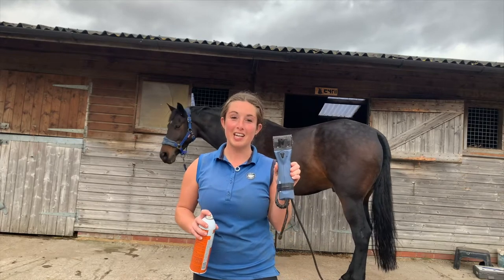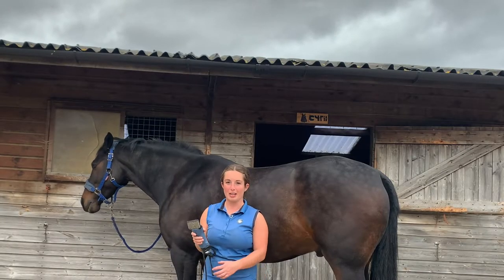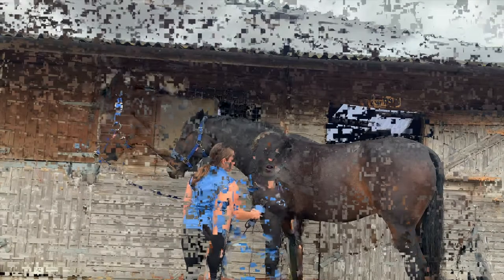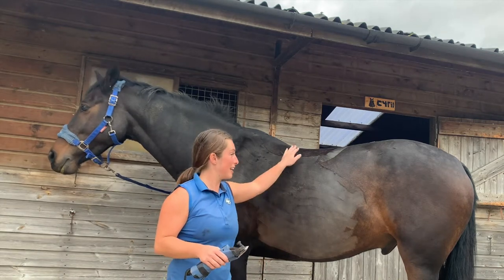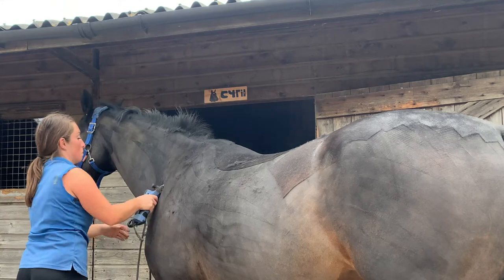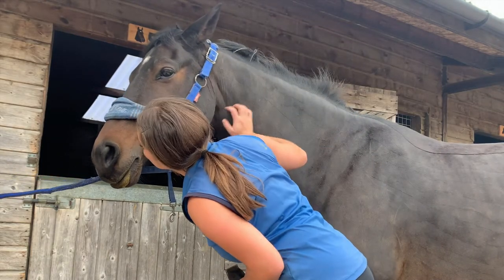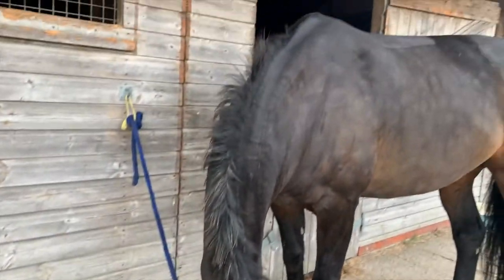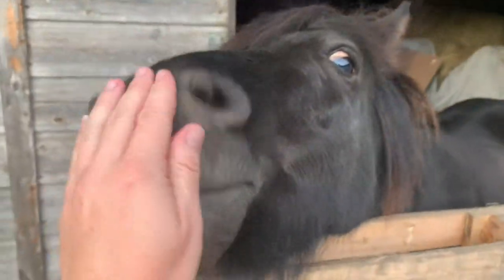HOW TO CLIP A HORSE * Full Clip Tutorial *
If you are new to clipping and needs to know some essential clipping tips then educate yourself further and watch this video! Or even if you aren't knew to clipping you may find this video useful as everyone has some different ideas and techniques to use to get their horses looking super smart!